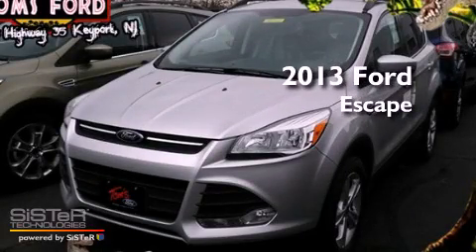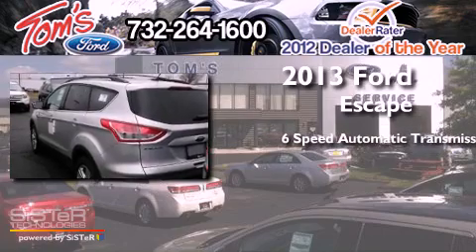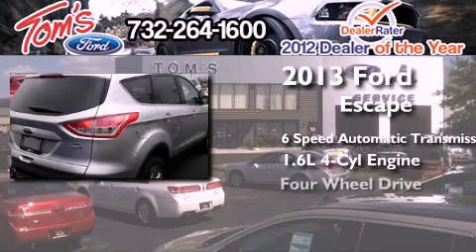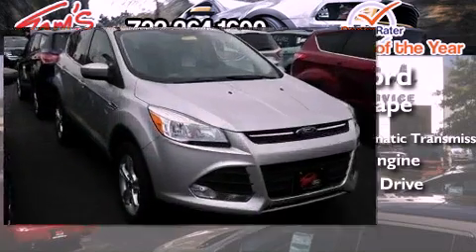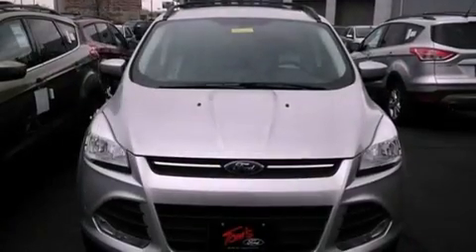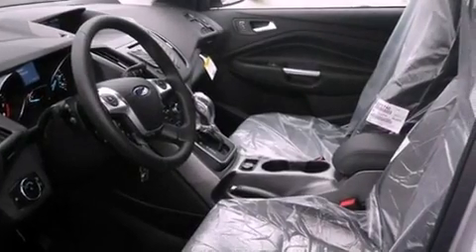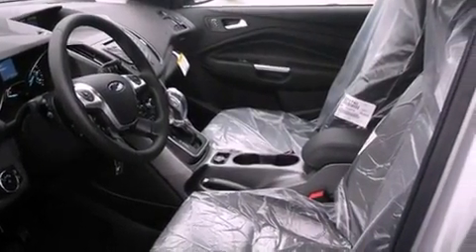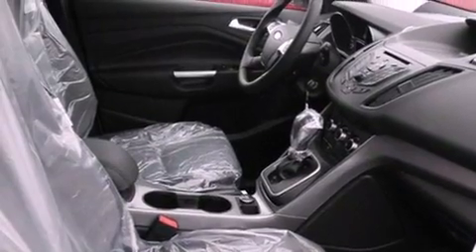2013 Ford Escape Keyport NJ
Year : 2013
 Make : Ford
 Model : Escape
 Engine : 1.6L 4 cyls
 Trans . : Automatic 6-Speed
 Exterior : Ingot Silver Metallic

 Interior : Cloth Bucket Seats Charcoal Black